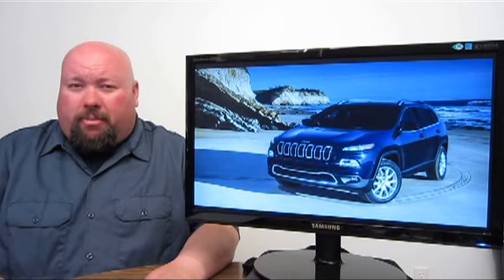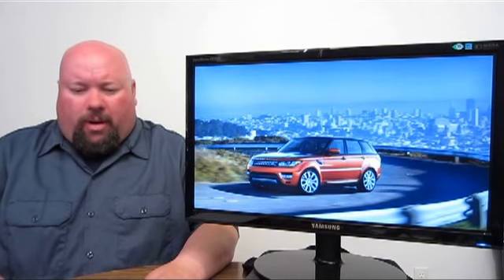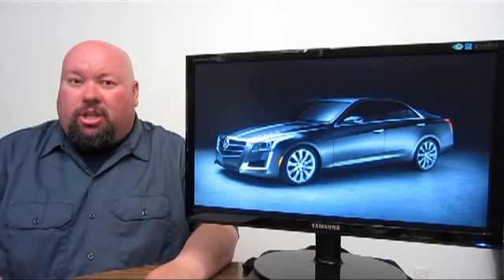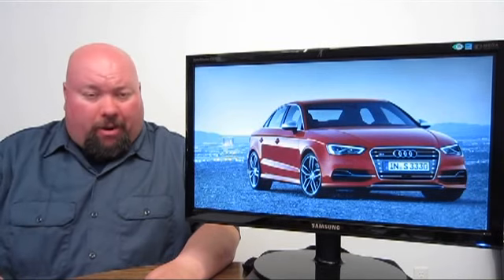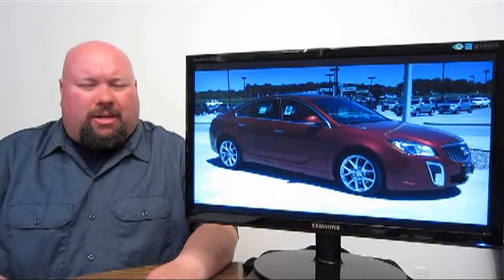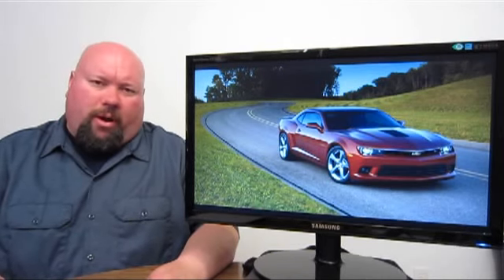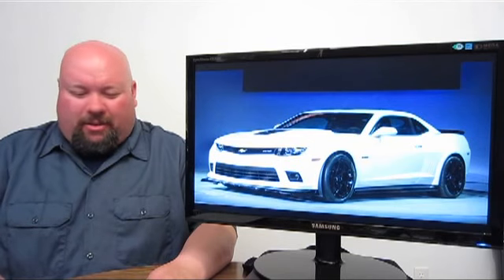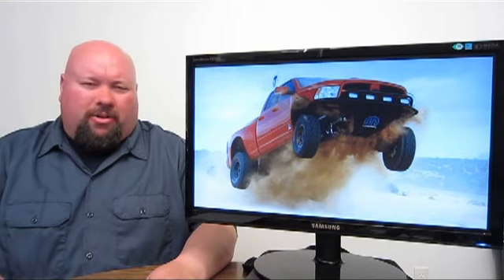Next Cherokee. R/R Sport. Next CTS. AWD Regal GS. Audi A3. 2014 Camaro & Z28. Prodution Ramrunner?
News for March 25th-27th 2013. Details on a new ok maybe not so new Jeep. Range Rover Sport. Some details on the next gen CTS. New A3 from Audi. GS losses power but gains AWD. New look Camaro. And the return of the Z28. And Ram is looking into a Raptor Fighter.